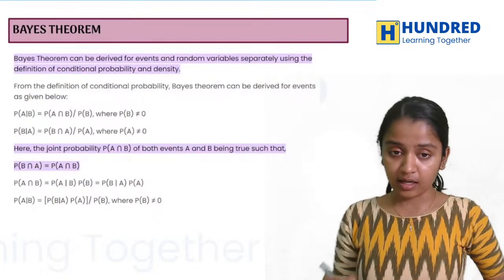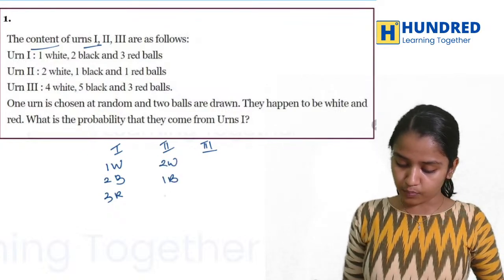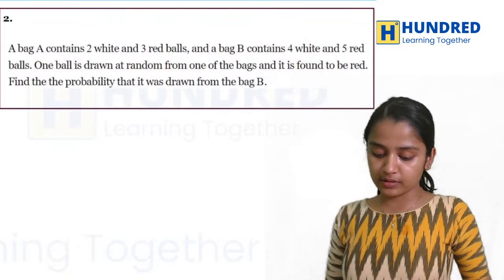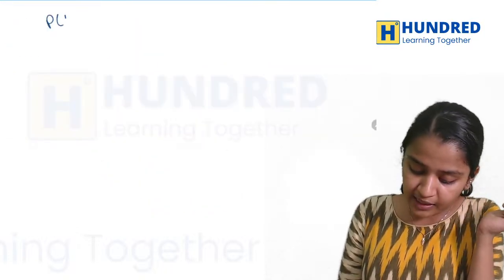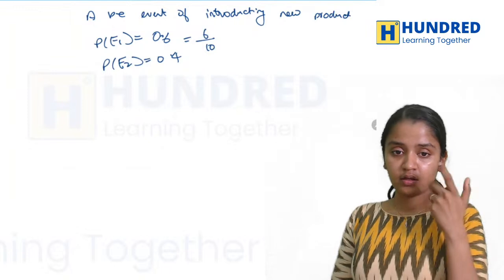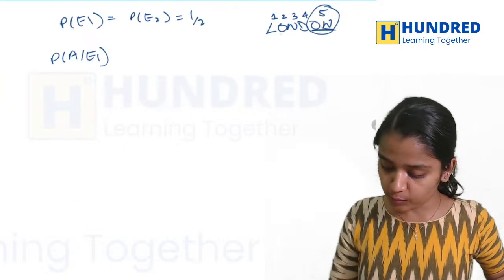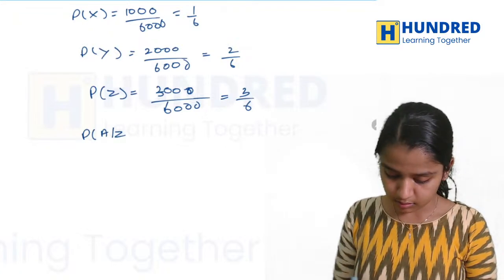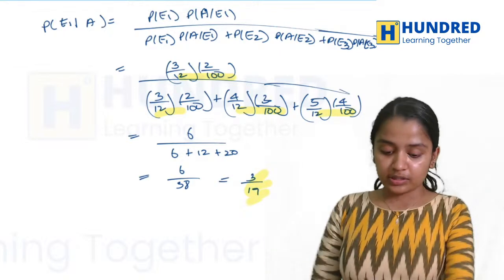12th MATHS | CBSE | Probability, Inverse Trigonometric Functions Principal values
🌟In today's class we're going to Learn a Very Important concept from Thermodynamics which is
Spontaneity of a Reaction
✨You'll know what type of problems to expect in examination and how to answer such
     questions from this topic through this video
✨Watch the video carefully and take proper notes, If you have any doubts we'll clarify it
     for you in the comments.